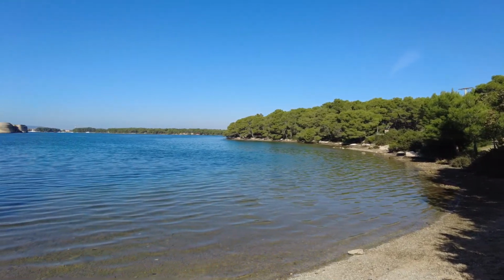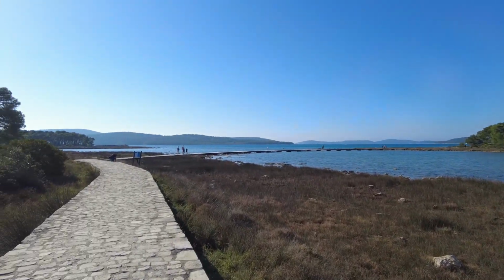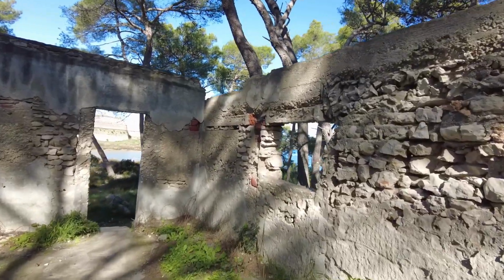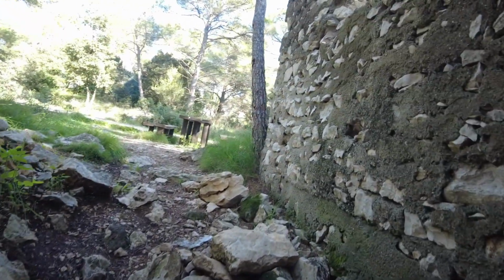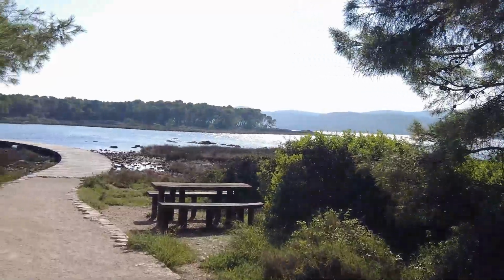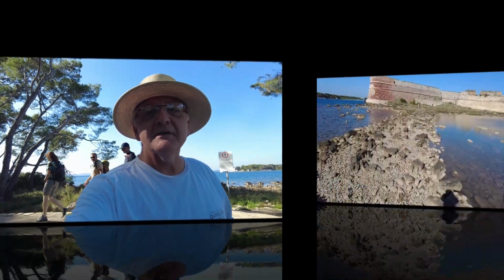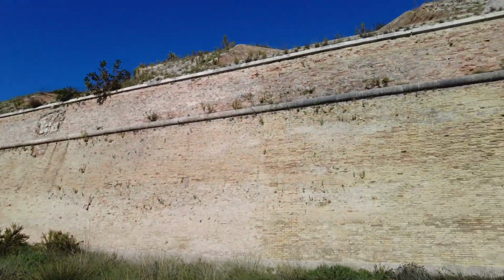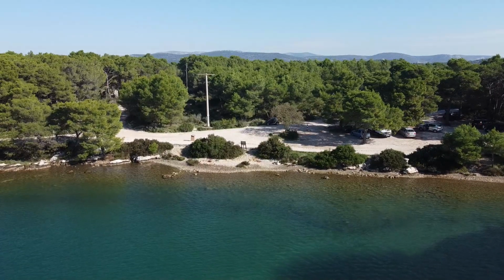Aerial view - Walkaround : St Nicholas Fortress - WW2 Bunkers : Zablaće / Šibenik Croatia Hrvatska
We fly over St Nicholas fortress in a town called Zablaće near Šibenik .
We walkaround and explore the fortress and nearby WW2 bunkers ... We learn later there was a submarine underground base nearby, that those bunkers most likely defended.